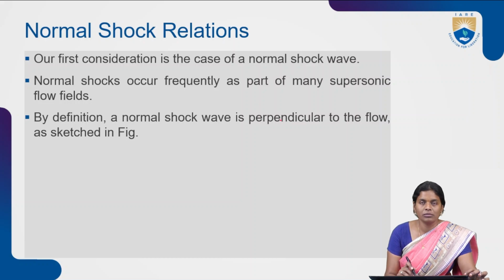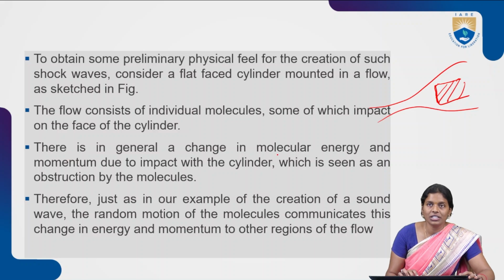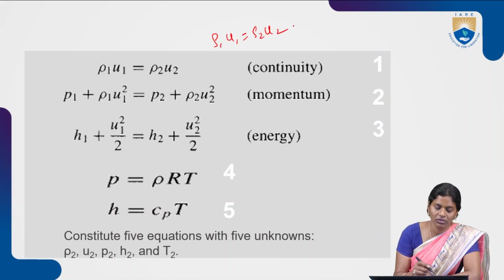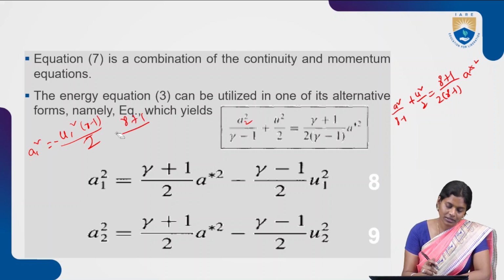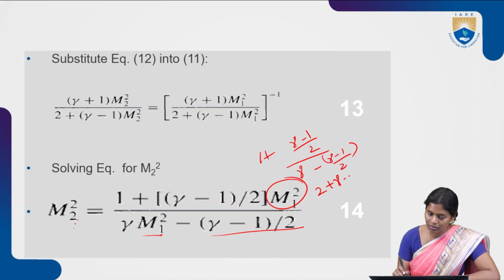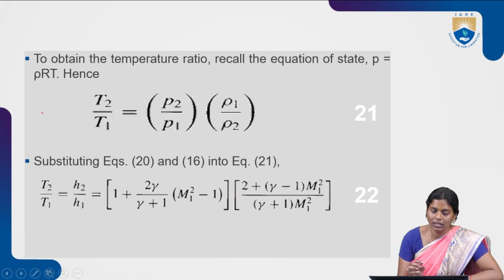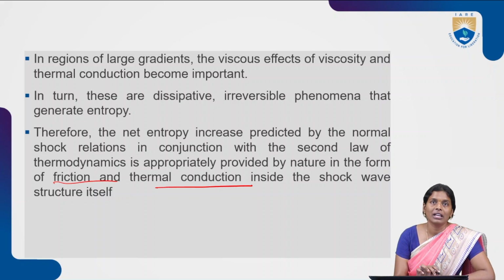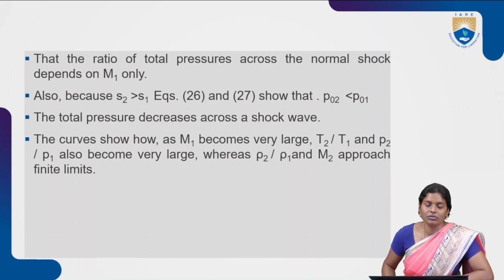Normal Shock Relations by Dr. B Aslesha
Normal Shock Relations by Dr. B Aslesha | IARE

Telangana, India.